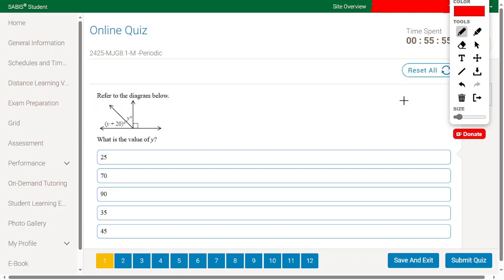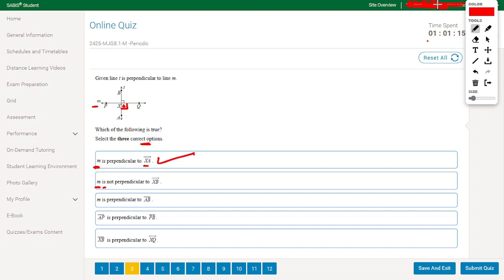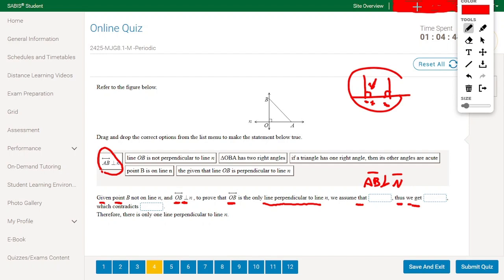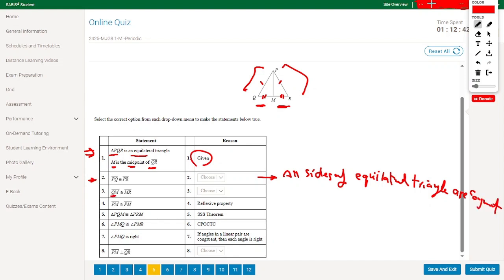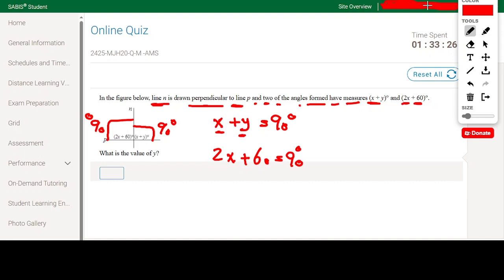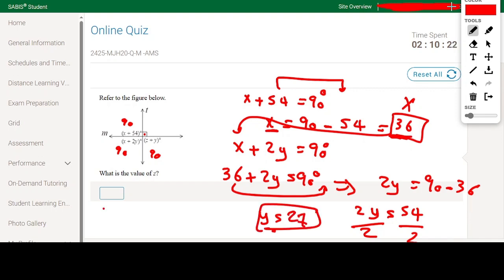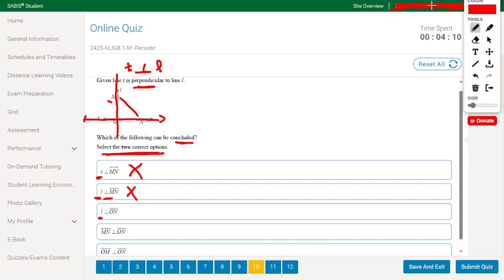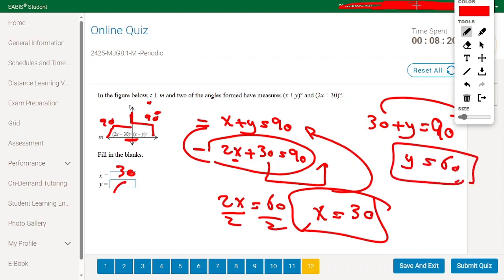Course Practice Math Level J Geometry Chapter 8 Section 1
Gradec7  Term2   Chapter 8  Section 1